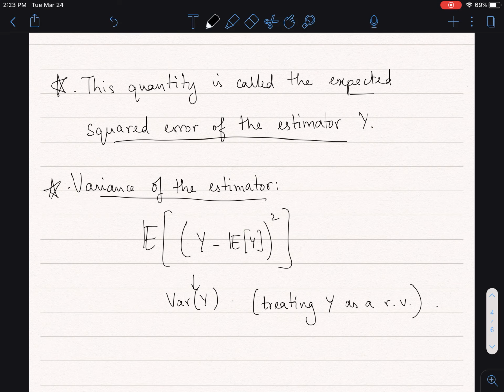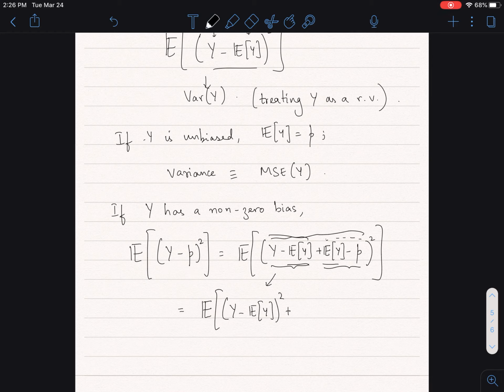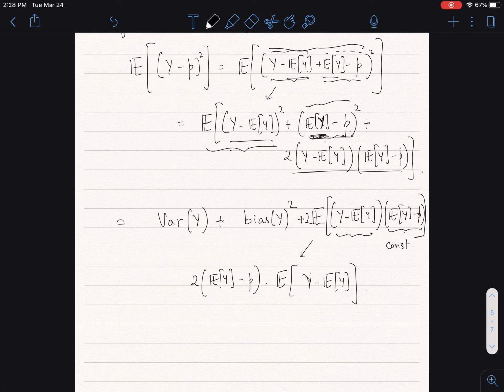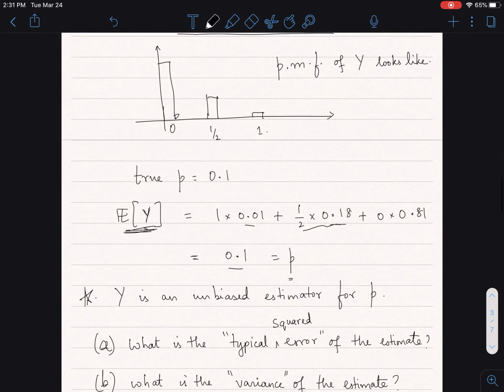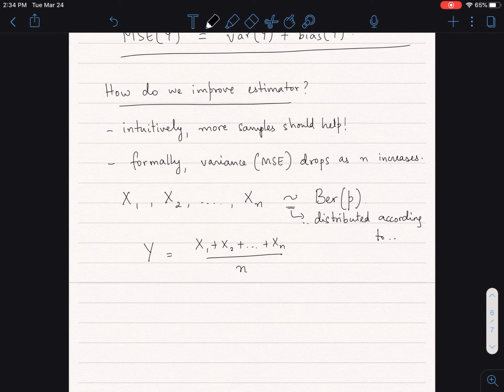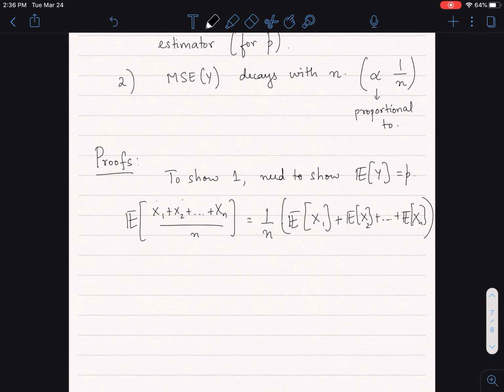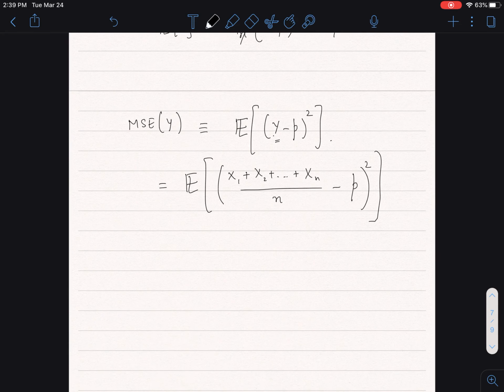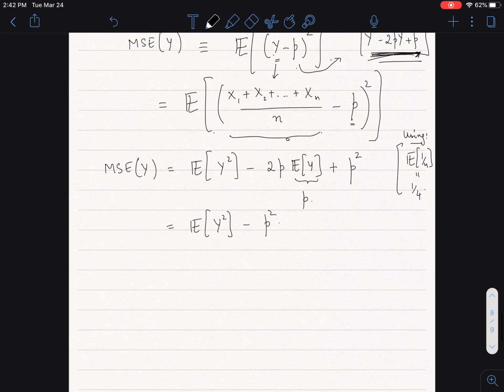CS 3130 / ECE 3530 - Lecture 21 Part 2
Estimating parameters of a Bernoulli